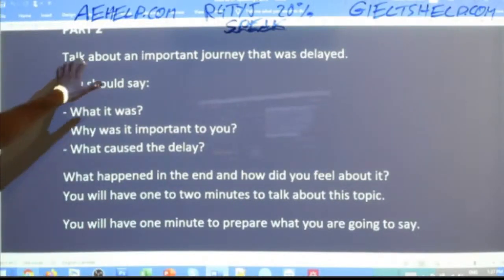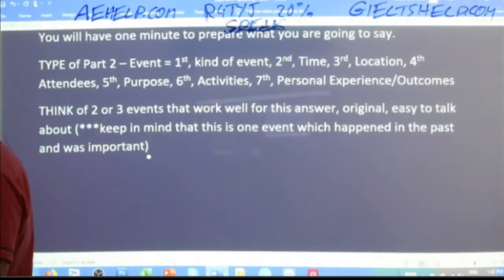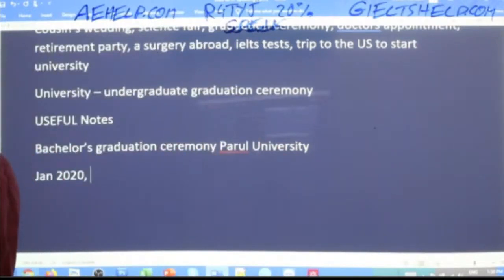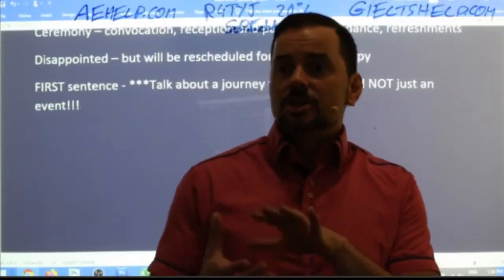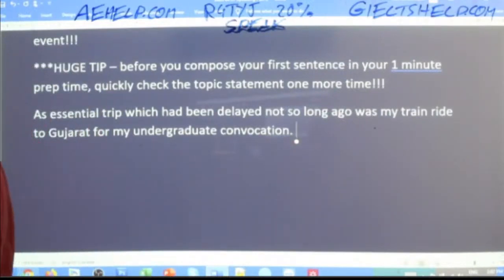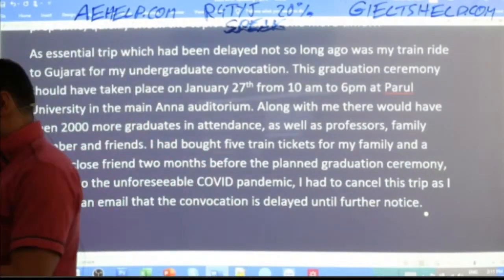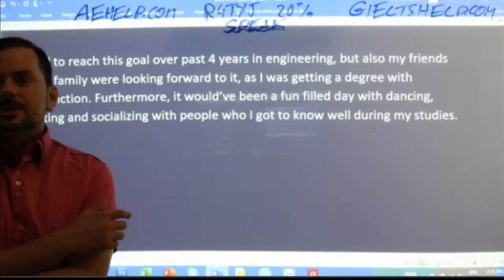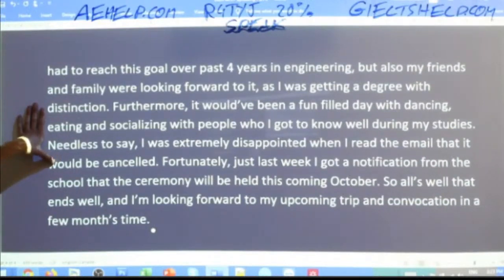IELTS Live - Speaking Part 2 Cue Card for Band 9